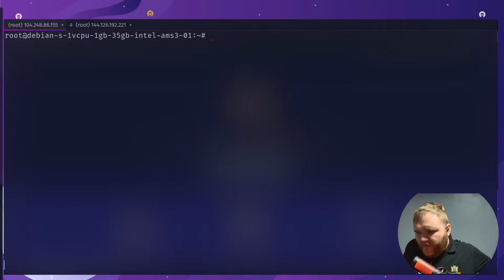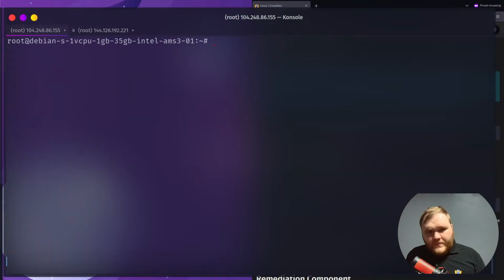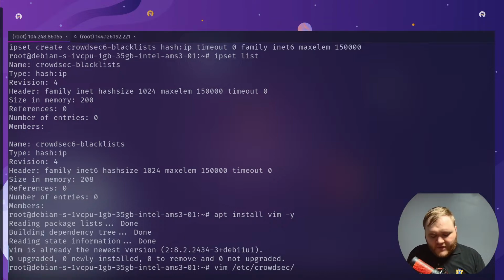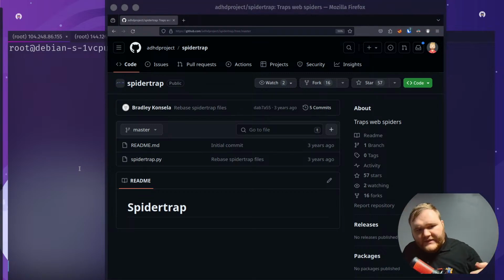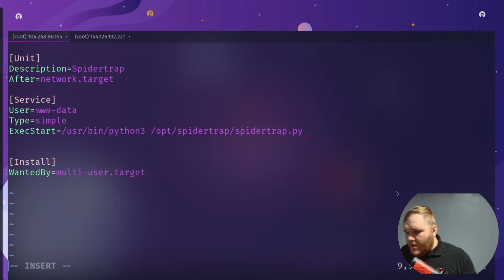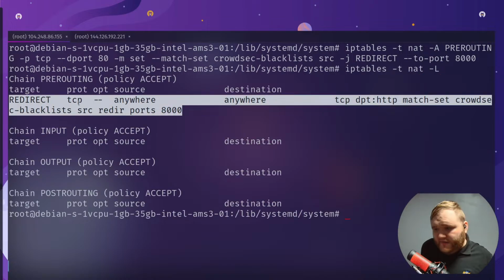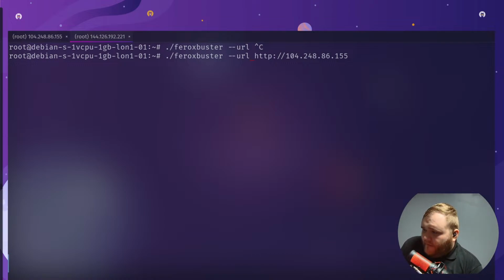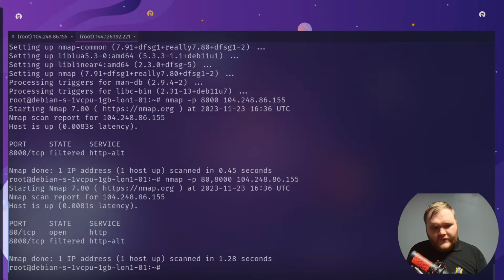Wasting Attackers’ Resources and Protecting Your Applications All in One Go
Join CrowdSec’s Support Specialists, Laurence Jones, for a technical webinar that goes into how you can protect your IT assets and waste the hackers' time by using a crowdsourced security tool like CrowdSec. You’ll gain insights on:

- Setup a sinkhole application
- Advance firewall remediation config
- Waste attacker's time!